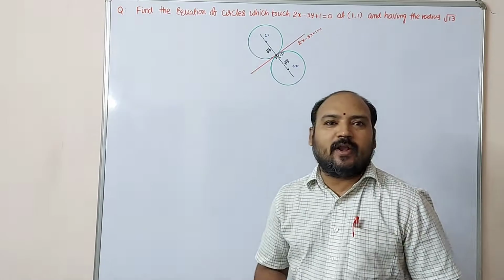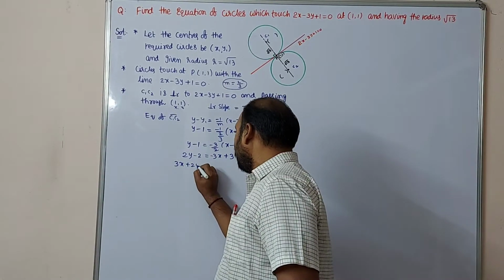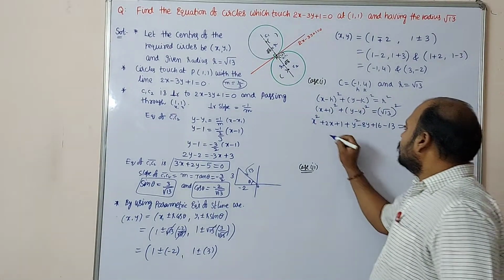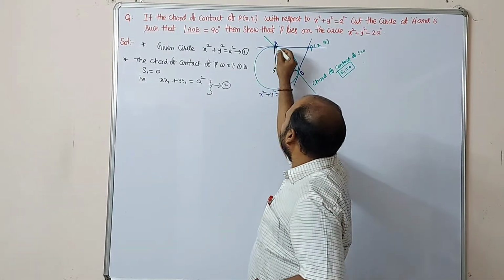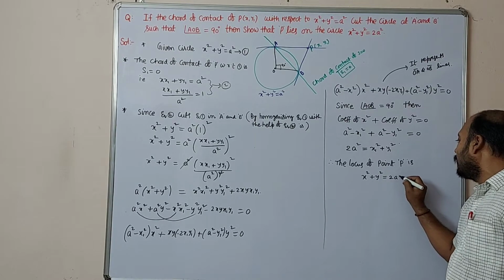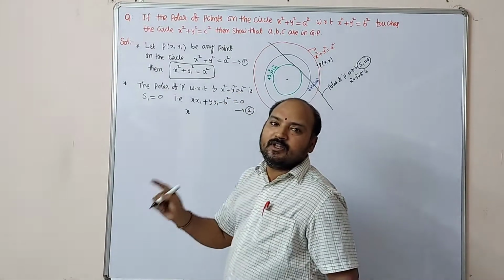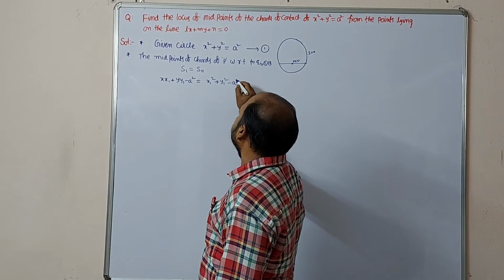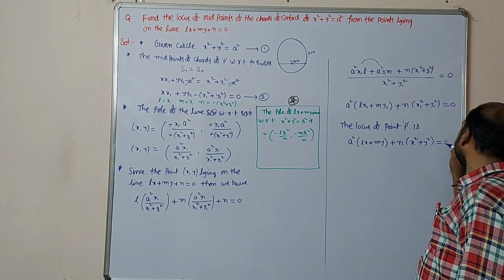Circles Example Problems Maths-2B Intermediate Second Year LAQ TS AP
Circles Example Problems  LAQ TS AP